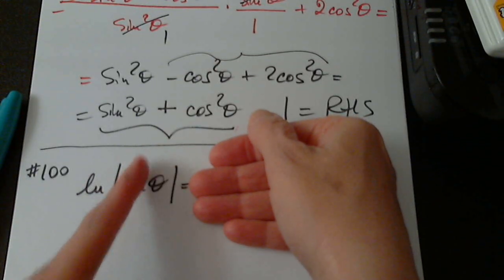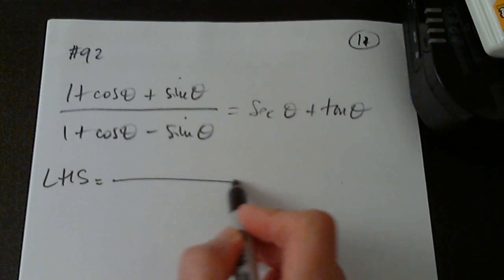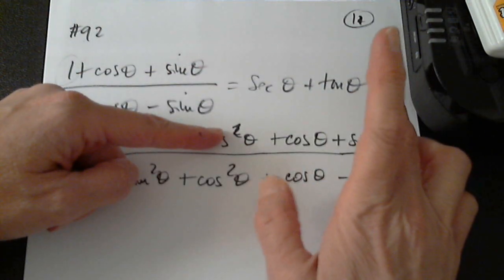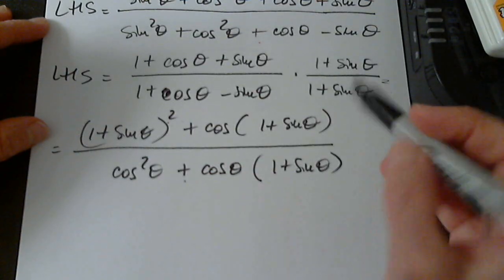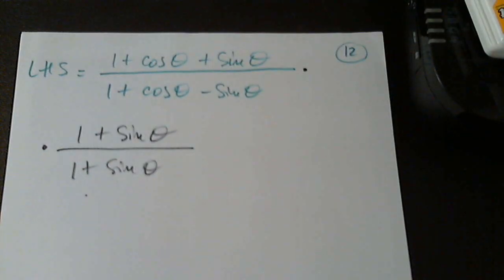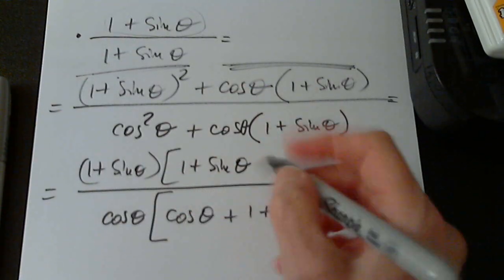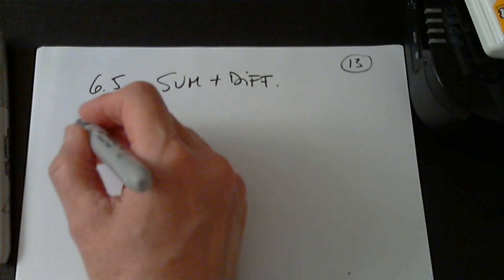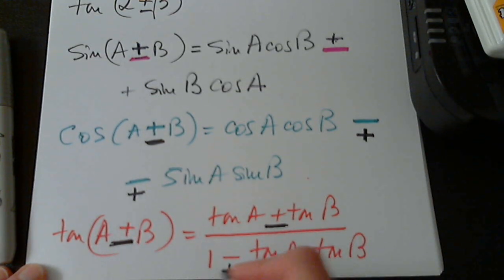MAT 146 6.4 AND 6.5 PART 4 OCT 30